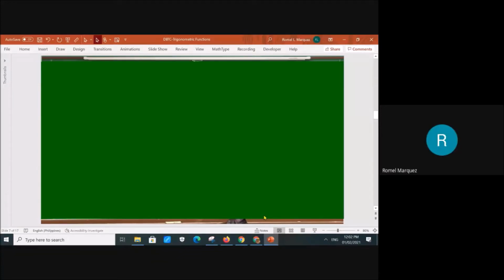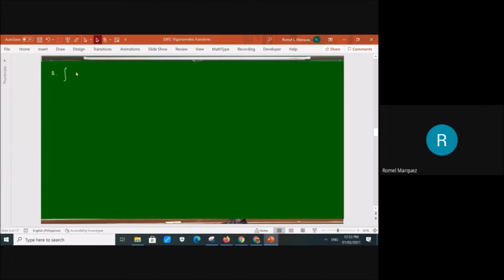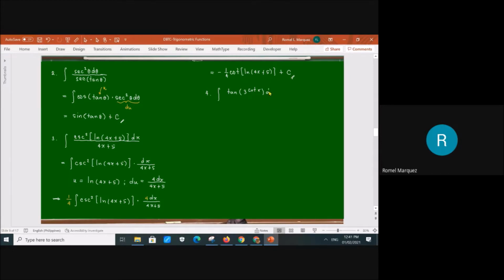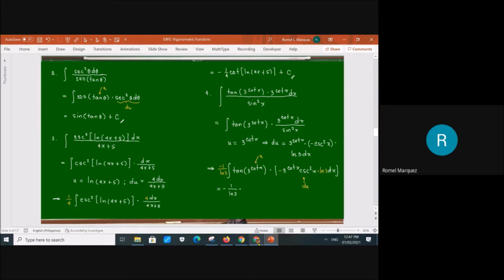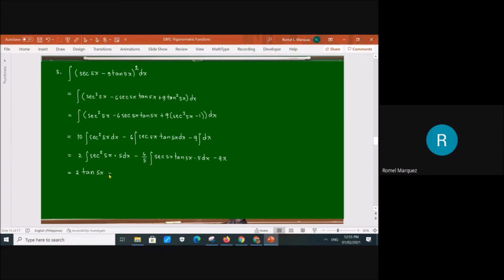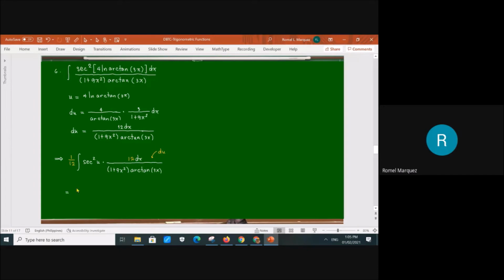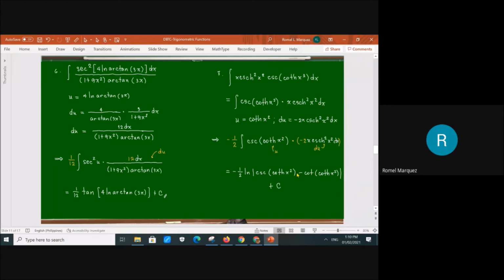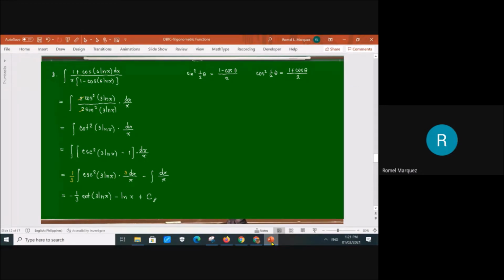Trigonometric Integration Formulas